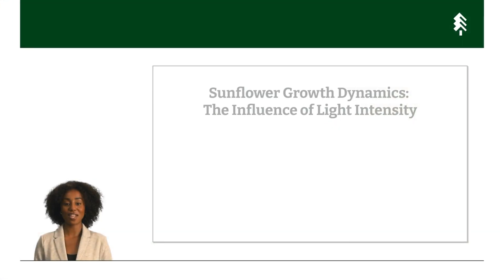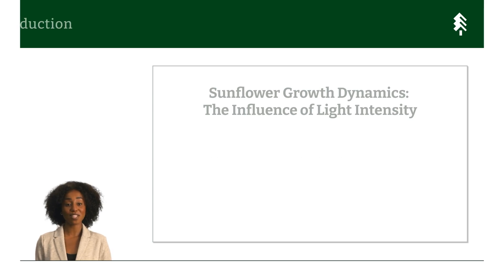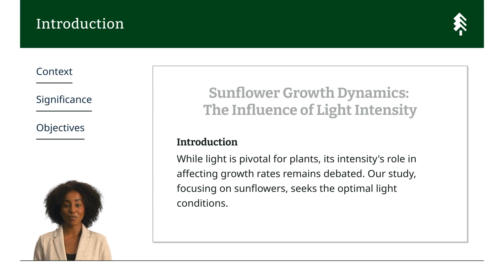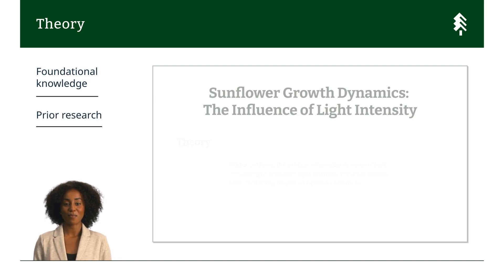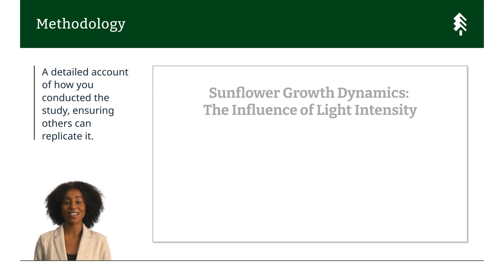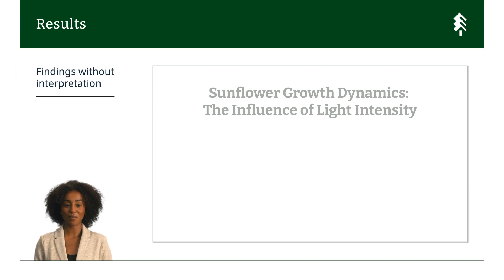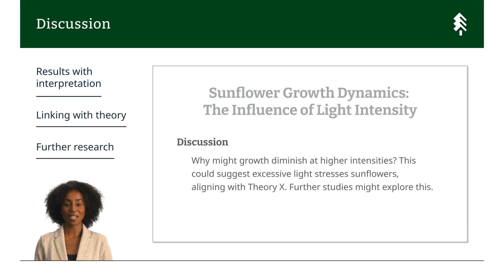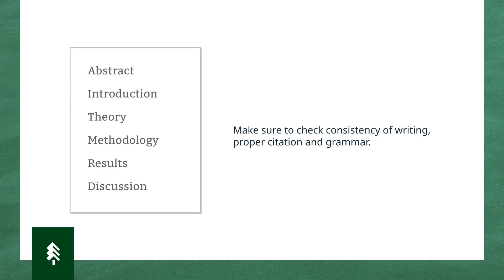Structuring a Research Paper for STEM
This video is a solid introduction to the basics of essay structure for a scientific paper, handy as a refresher whether you're a new undergrad, graduate student or post-doctoral researcher. Covering the essentials from your abstract all the way to methodology and discussion it has everything you need to craft the perfect paper.

It's also fully modifiable in Synthesia STUDIO with just a change to the script—so feel free to pop in your own university's branding and logo. Unlike with your academic papers/essays, you should feel free to download it claim it as your own.

Don't worry, we won't tell. 😉

Jump ahead:

0:12 How to Draft and Abstract
0:30 The Introduction to your Paper
0:56 The Theory Section
1:16 Methdology
1:38 Results
1:53 Discussion and Further Points